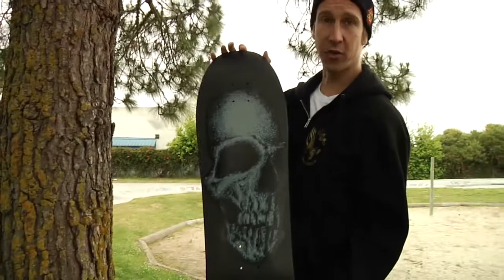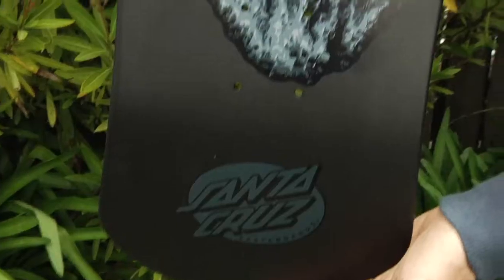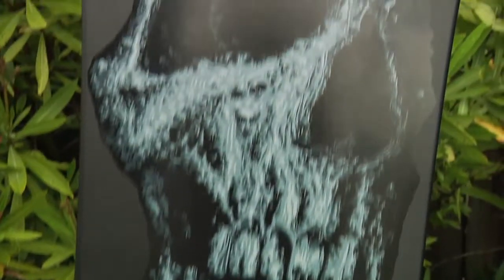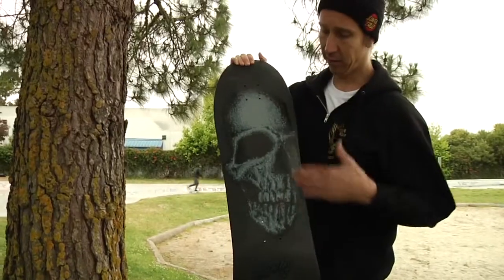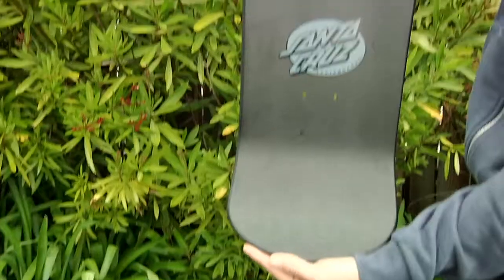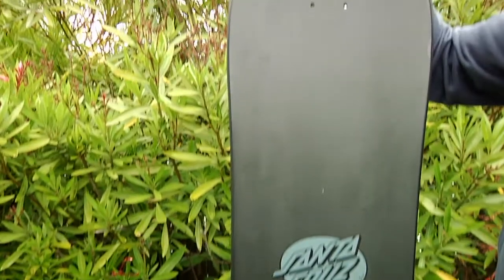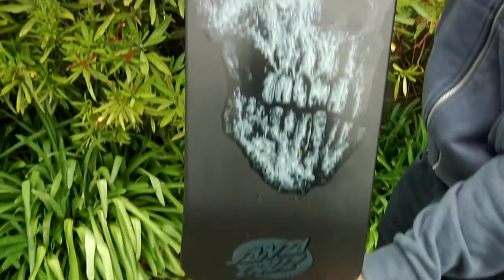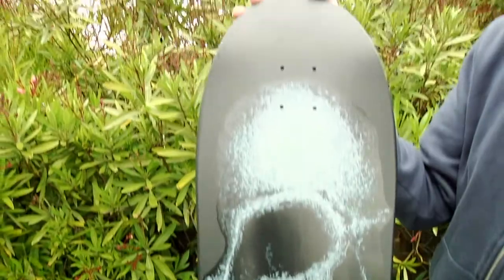Santa Cruz Skateboards: Street Creep